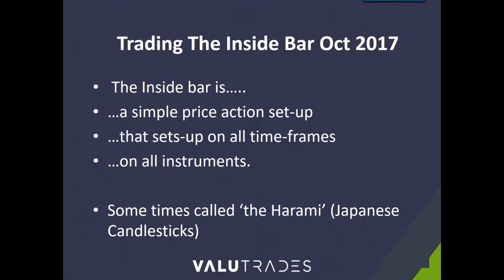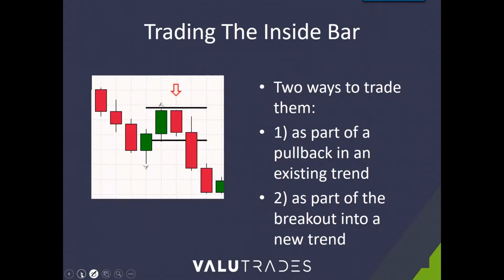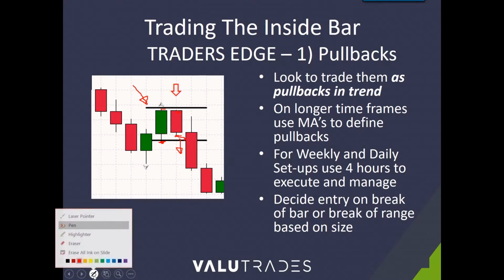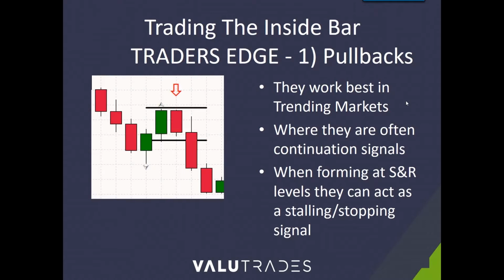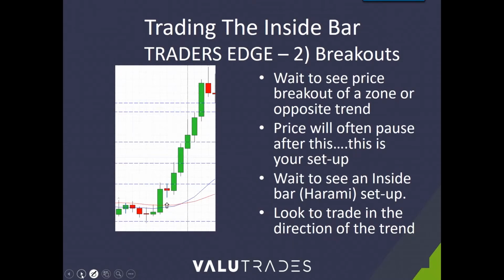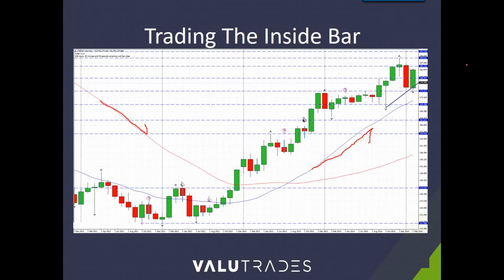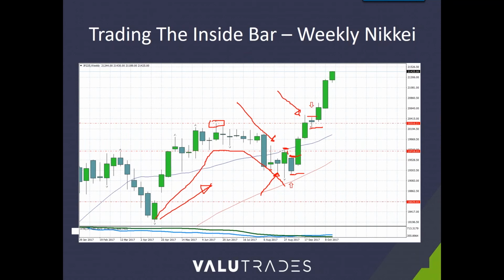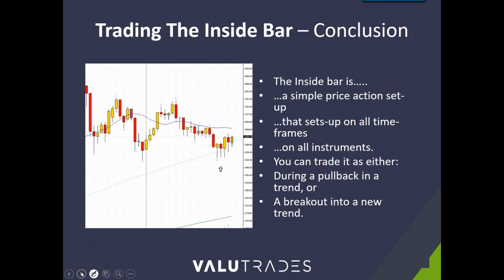How to Trade Inside Bars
There’s no shortage of forex trading strategies to choose from when you begin trading. But one of the most common, and time tested strategies to date, is trading inside bars.

In the world of forex trading, inside bars play a pivotal role for traders looking to capitalize on market sentiment before major moves are made in the market. By looking at inside bars and the formation of candles, traders can make predictions about future currency prices and look to trade potential breakouts which can be very profitable.

In this webinar, Paul Wallace will discuss how to properly trade inside bars, and share the strategy he uses to identify and trade them.